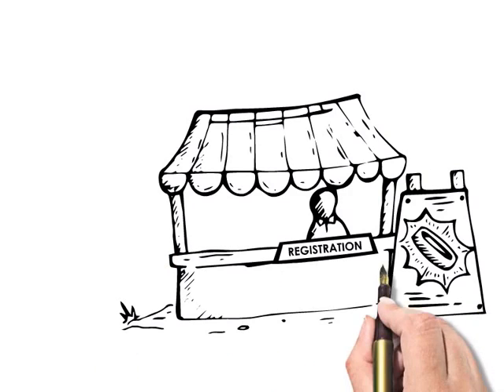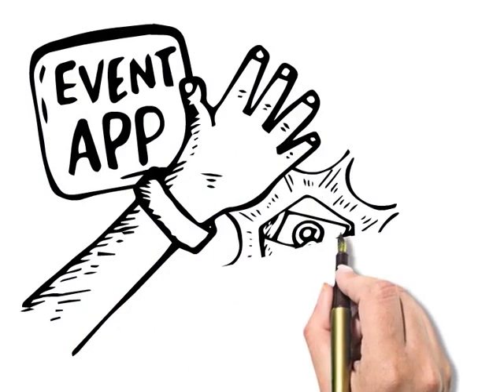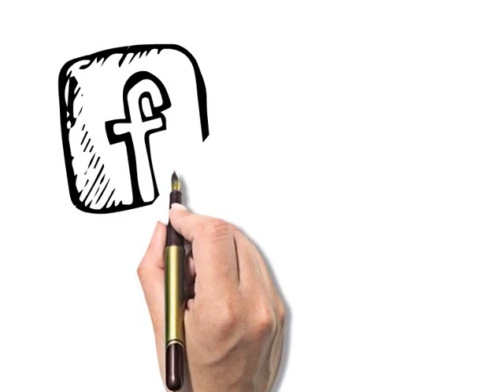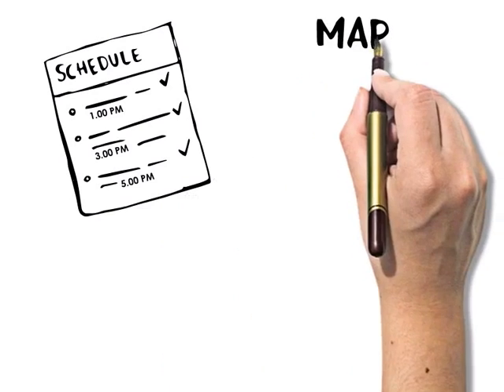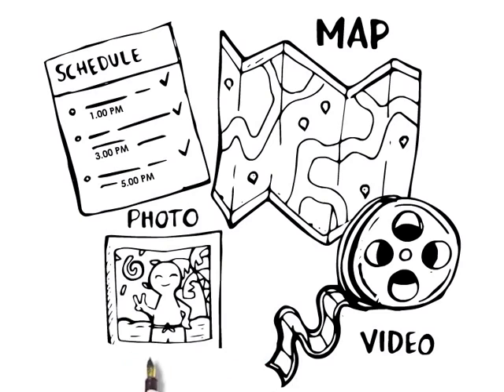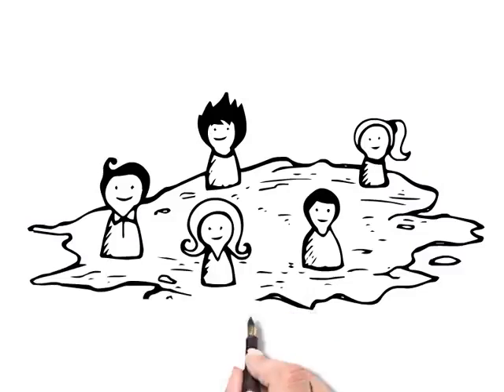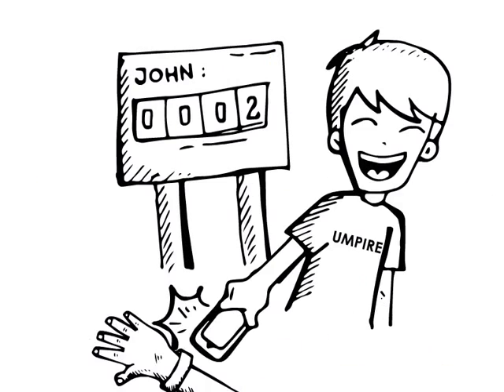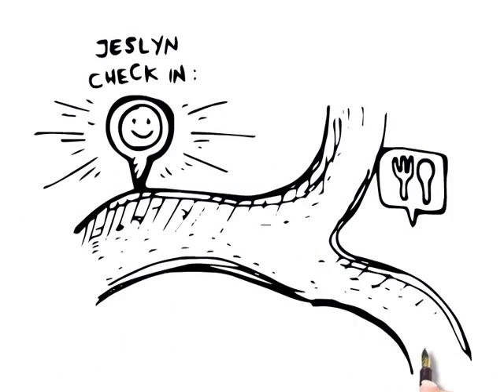NFC Event Wristband Application by Globibo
Globibo / Near Field Communication Event Wristband. NFC wristband used in Event Applications